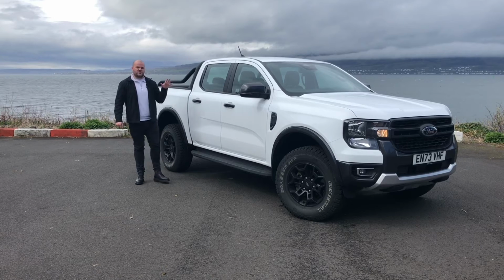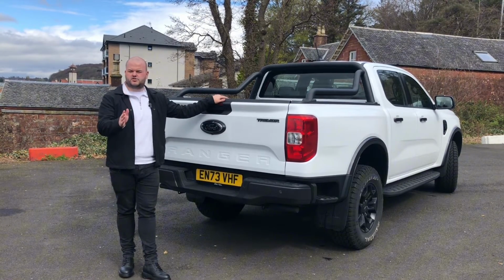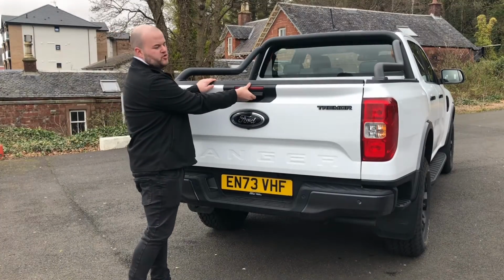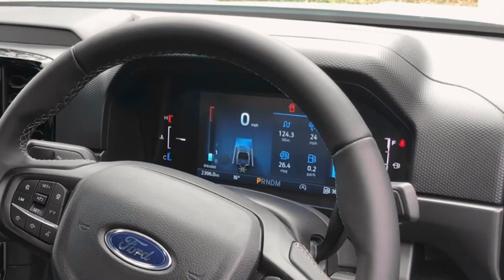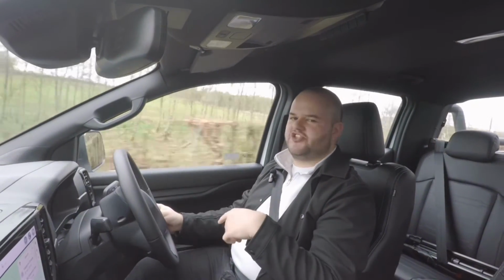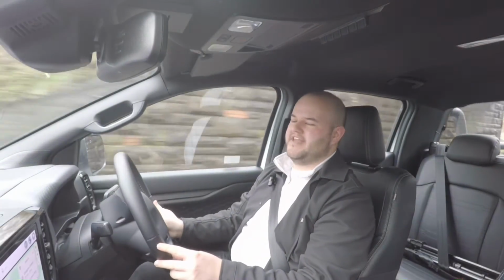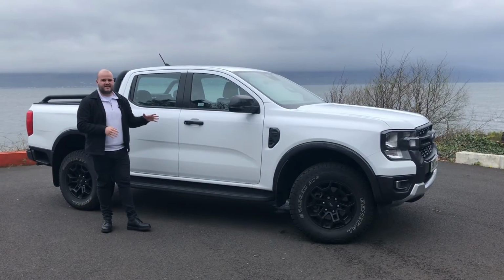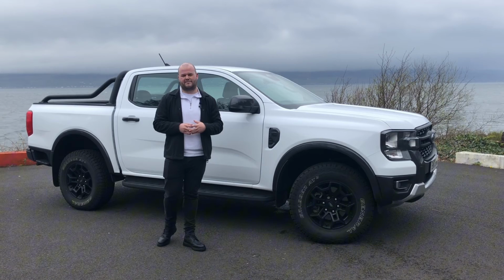2024 Ford Ranger Tremor is cooler than Wildtrak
What is the difference between the Ford Ranger Tremor and Wildtrak? One is much better. In this review, I test drive one of Fords coolest pickup trucks to see if it's better than their range-topping Wildtrak.

Key Points:
00:00 Introduction
00:50 What is the Ford Ranger tremor package?
01:47 Ford Ranger Interior 2024
02:29 What are Ford Rangers like to drive?
03:09 Are Ford Rangers fuel efficient?
03:35 How much does a Ford Ranger cost in the UK?
03:51 is it worth buying a Ford Ranger?